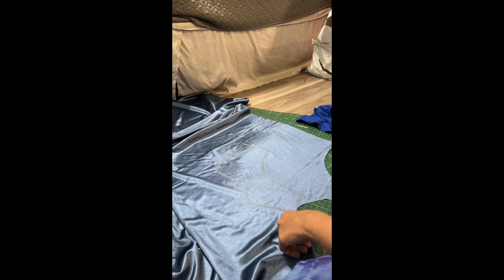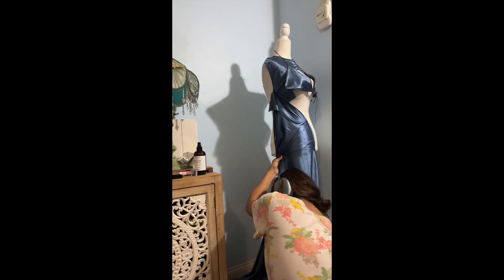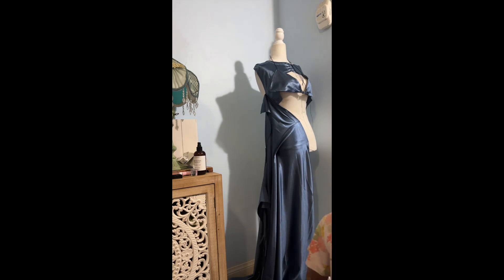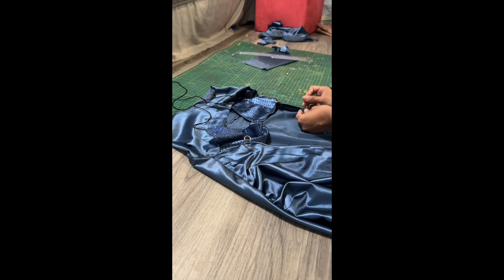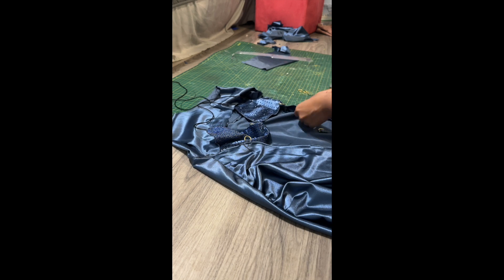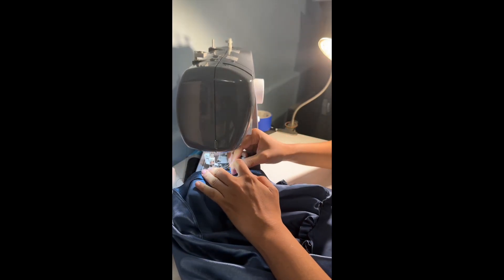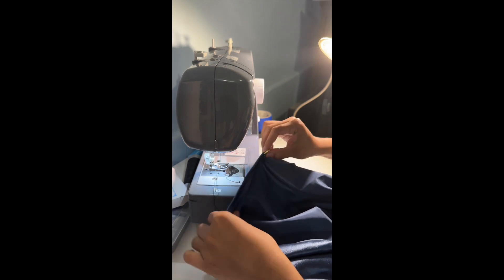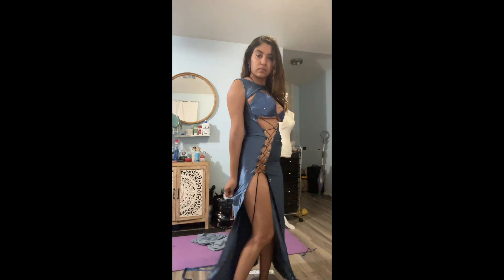Diy Slit Dress